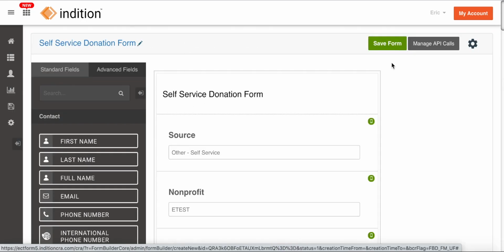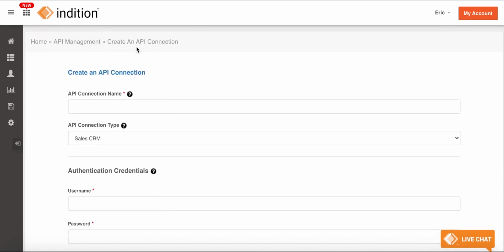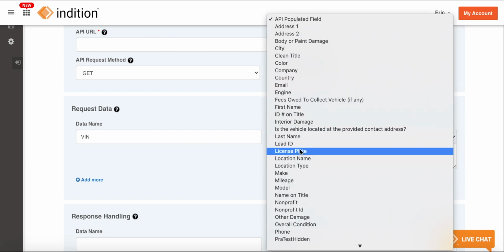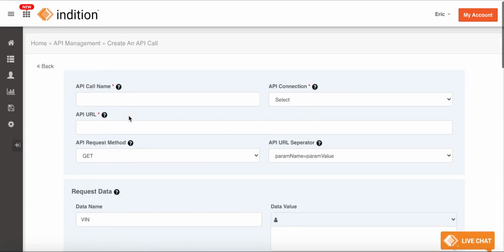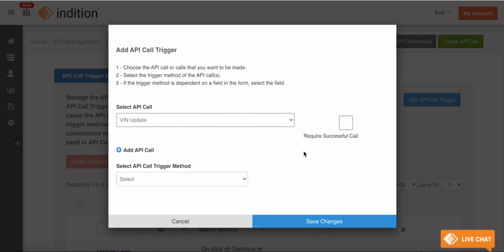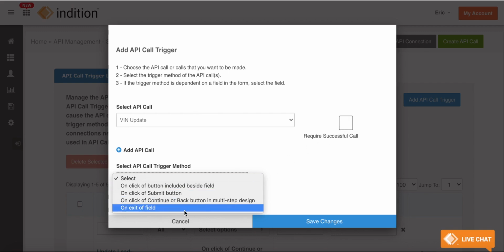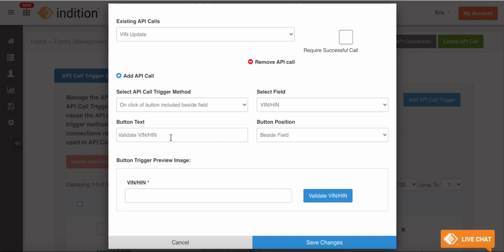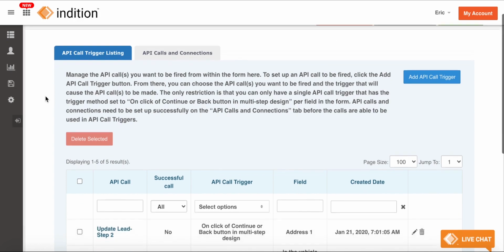API Calls Inside Forms | Indition Forms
In this explainer video we show you the process on how to create API Calls inside your form.